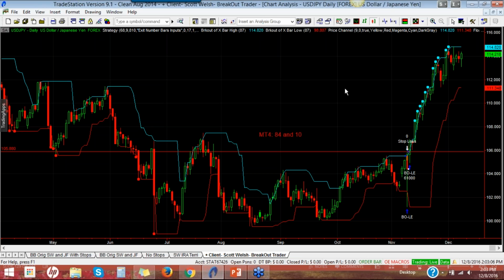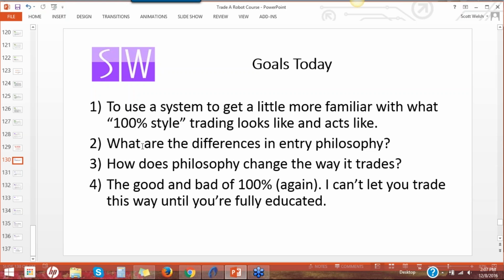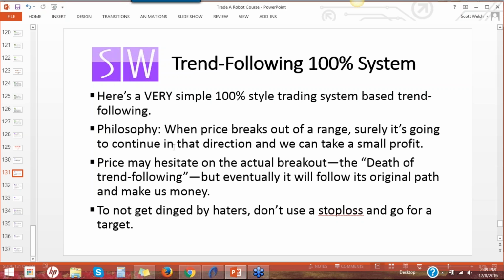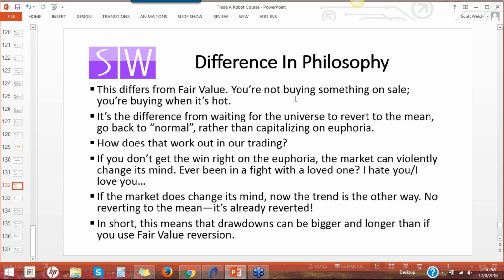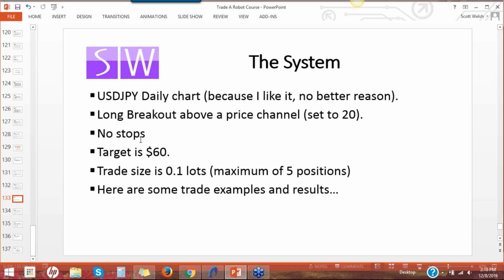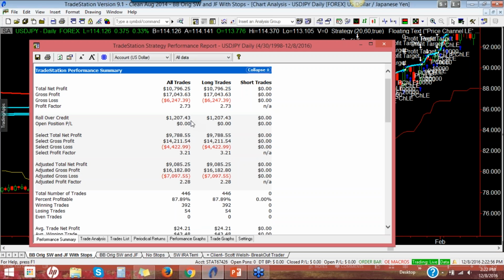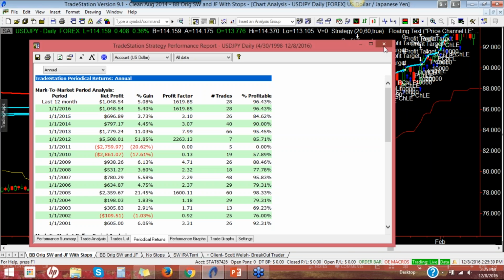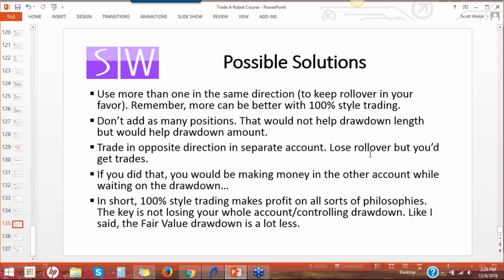Trend Following Trading System: Inputs & Discussion (Recording From 12/8/16)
I'll be happy to send a copy right out!